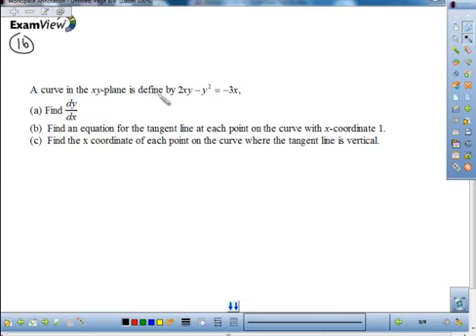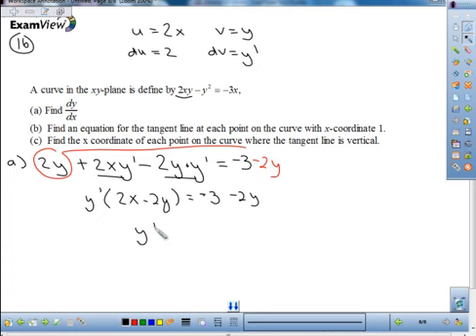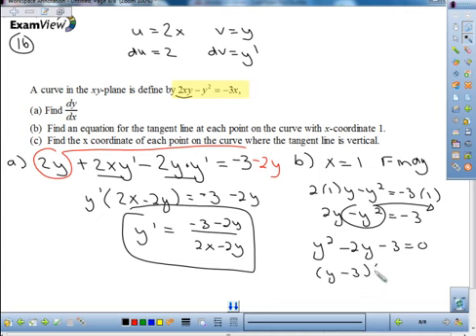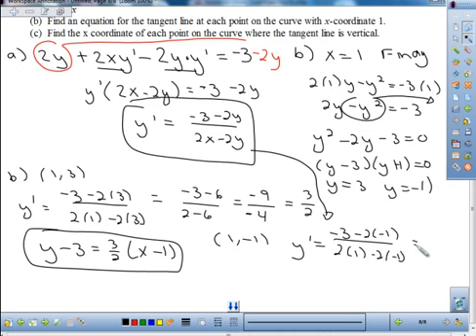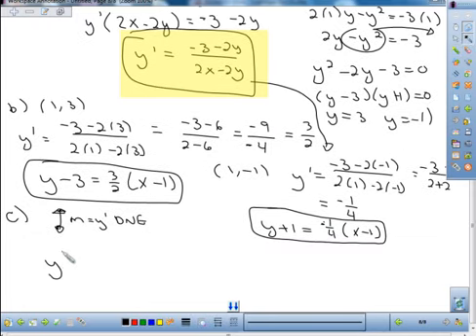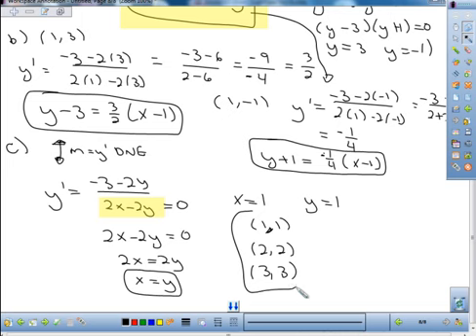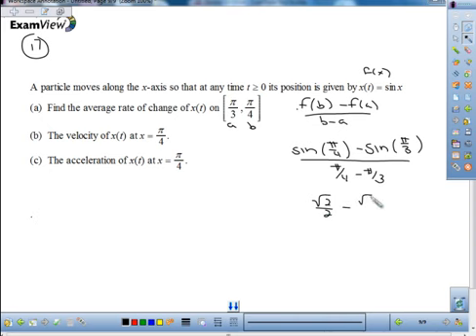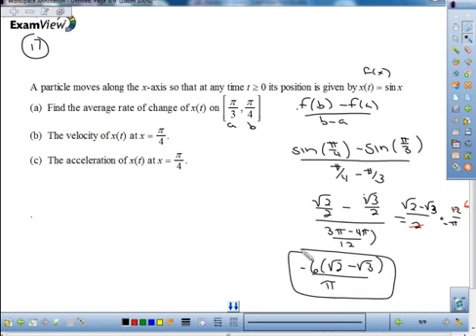Calculus Unit 3 #16 17 2012 13